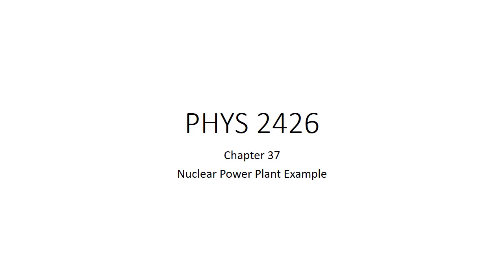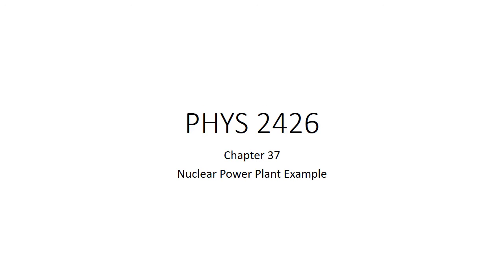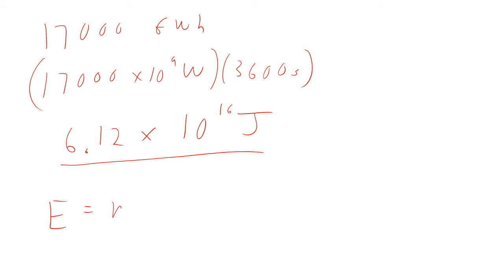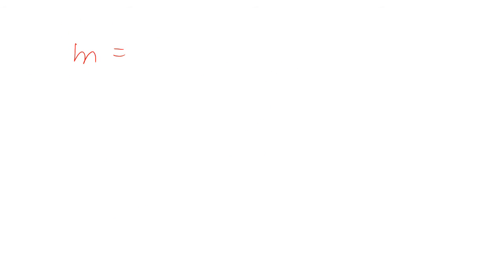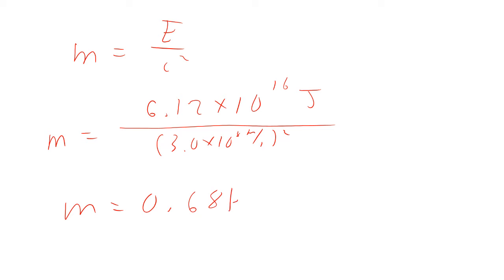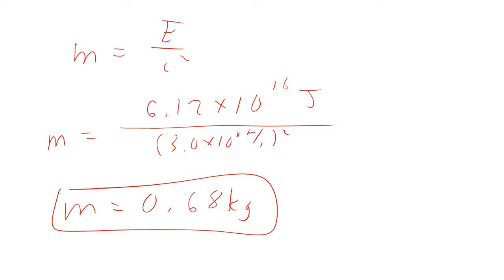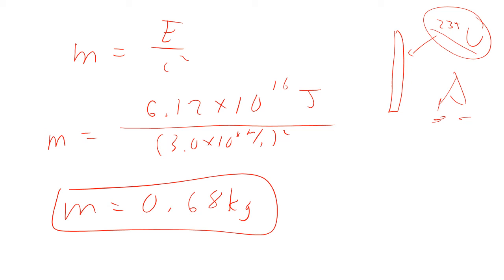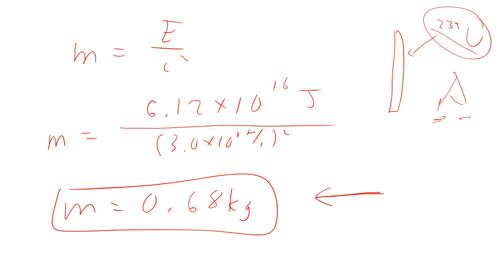PHYS 2426 Nuclear Power Plant Example